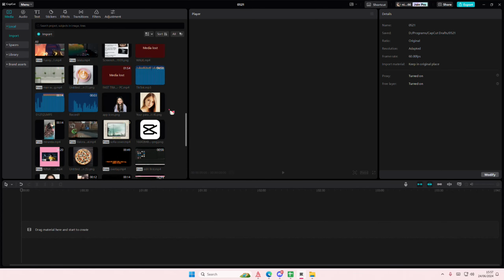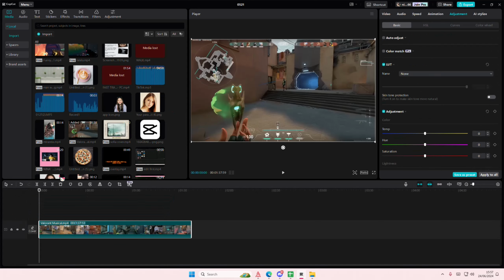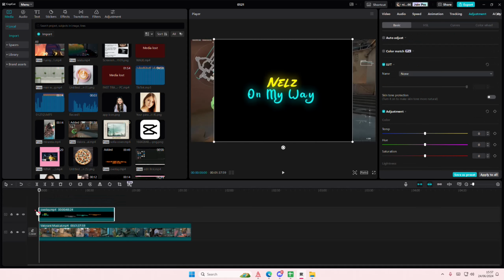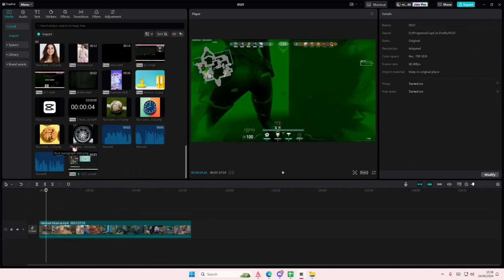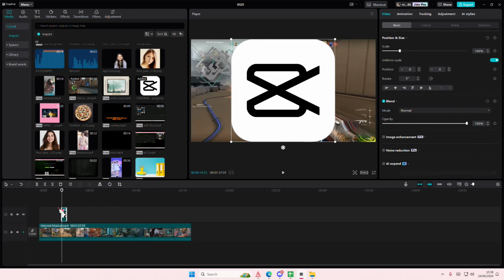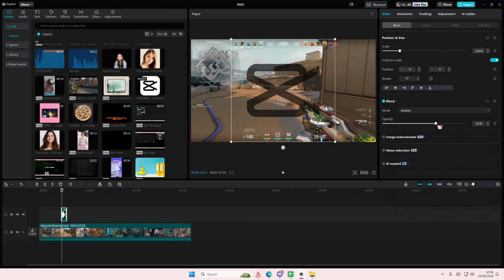❤️ ULTIMATE: Make Your Video Overlays Transparent On CapCut PC - Blend Your Overlays!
Want to make your video overlays transparent on CapCut PC? Here's how you can do that.